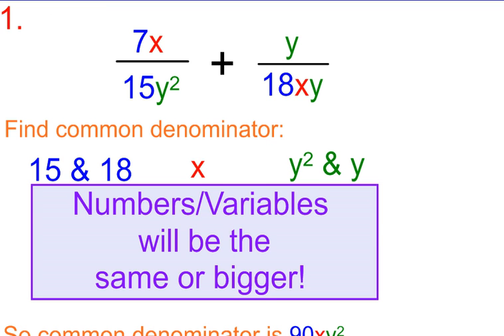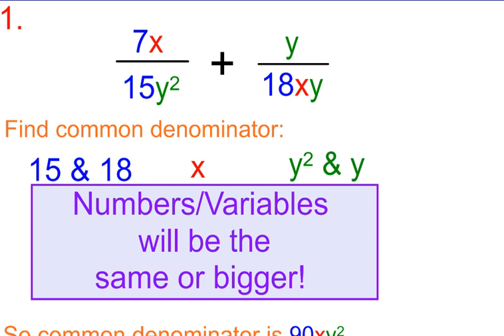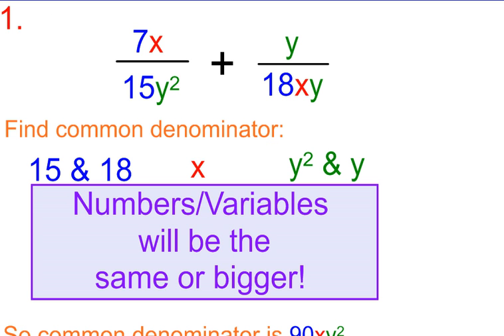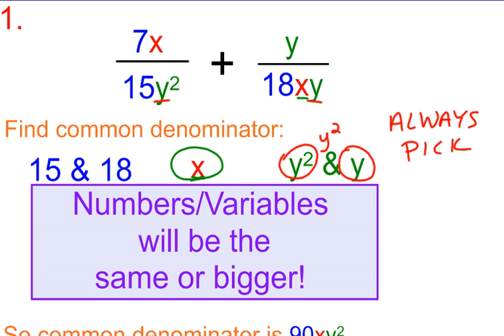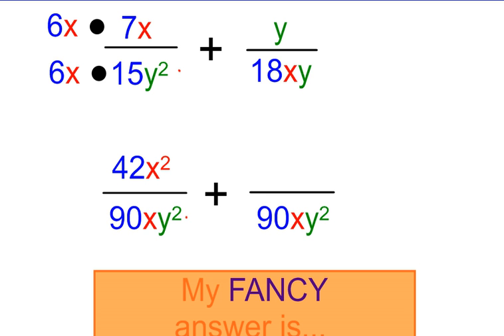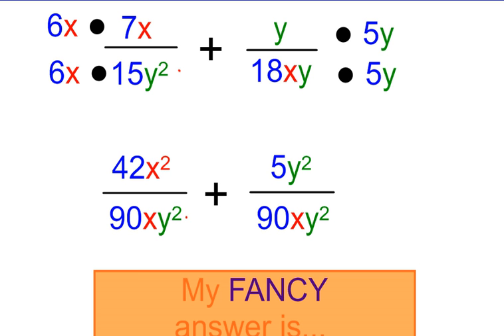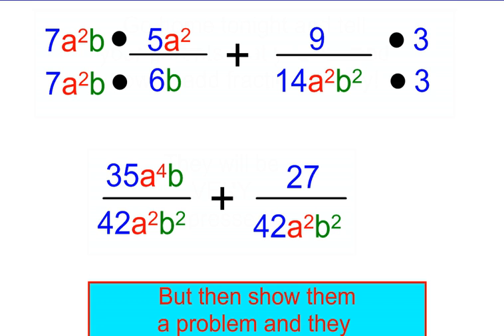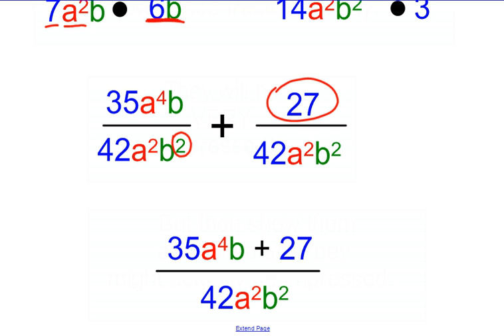9-2A Simplifying Monomial Denominators